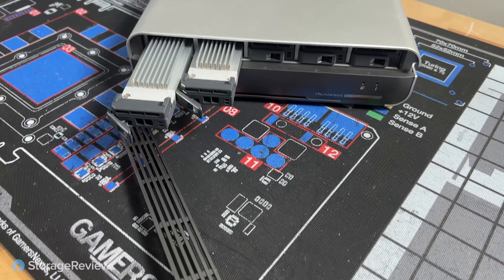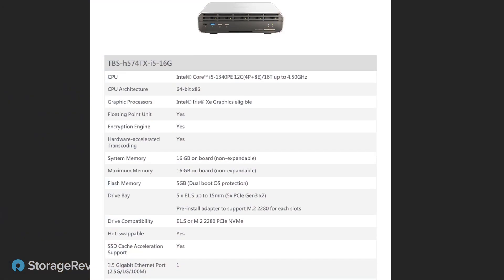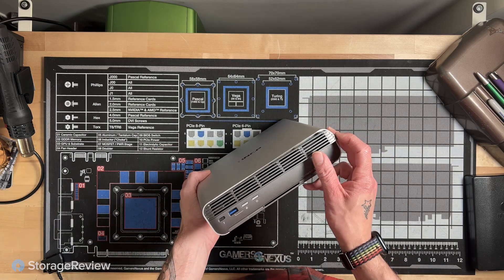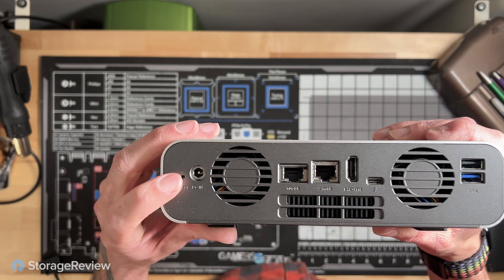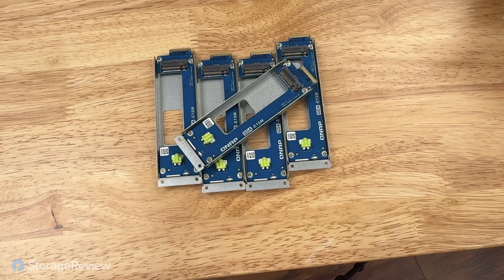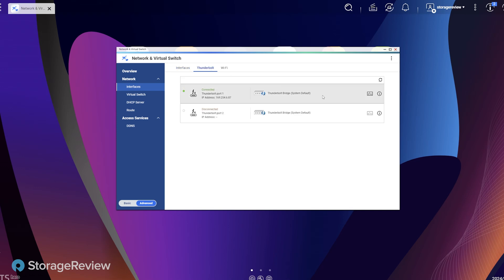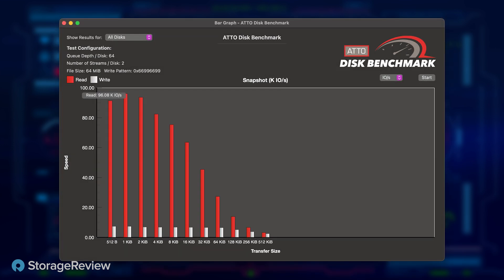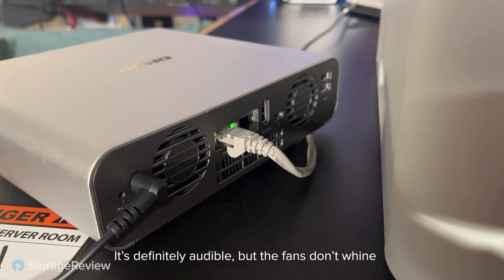QNAP's Gone Crazy for SSDs! QNAP TBS-h574TX Thunderbolt 4 SSD NAS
The QNAP TBS-h574TX is a compact, 5-bay NAS unit featuring Thunderbolt 4 connectivity and designed for video and media usage. It utilizes all-flash storage and supports EDSFF E1.S drives, typically used in data centers. For broader accessibility, it includes E1.S to M.2 SSD sleds. Available in various configurations, the reviewed model includes an Intel Core i5 processor and 16GB of RAM.

There's no better person to break this NAS down on video than Vince. He's a media professional, his ilk are the ideal targets QNAP had in mind when designing this NAS. In this video he breaks down the hardware and capabilities of this creatively designed SSD NAS.